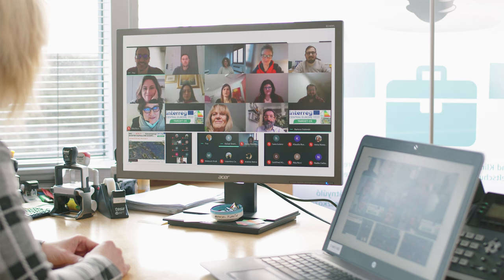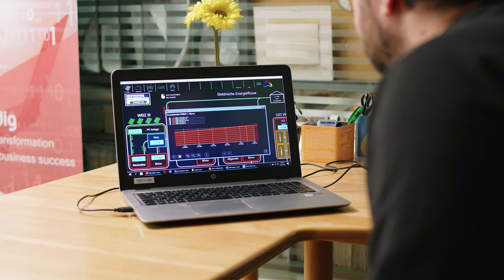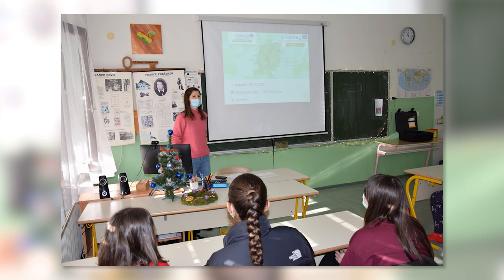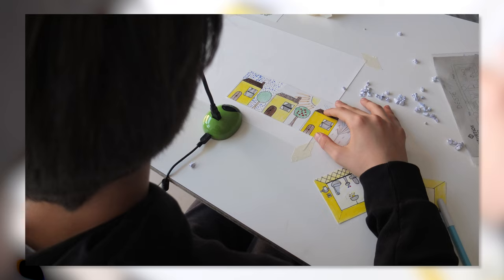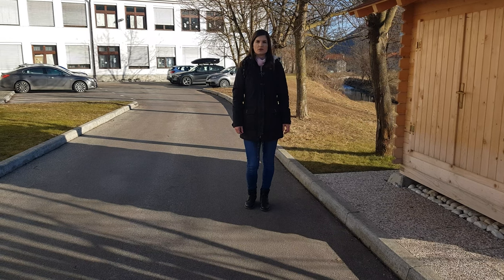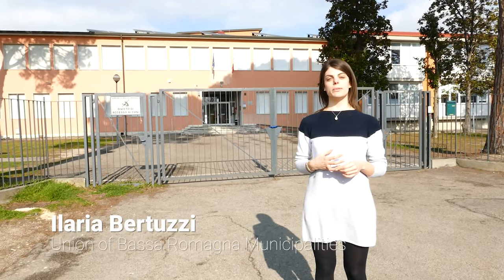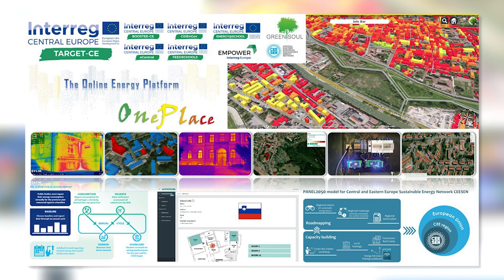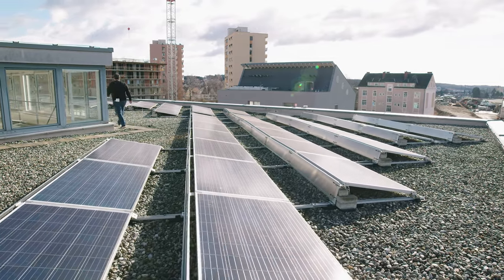Interreg-CE project TARGET-CE - final video 2022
The Interreg-CE TARGET-CE project - collected, adjusted and deployed ICT tools, financial models, action plans and training materials for local & regional administrations to facilitate territorial and thematic strategies in the field of energy efficiency of buildings. The project realized the OnePlace platform - full of solutions, best practices and information for realizing energy efficiency action in public buildings.